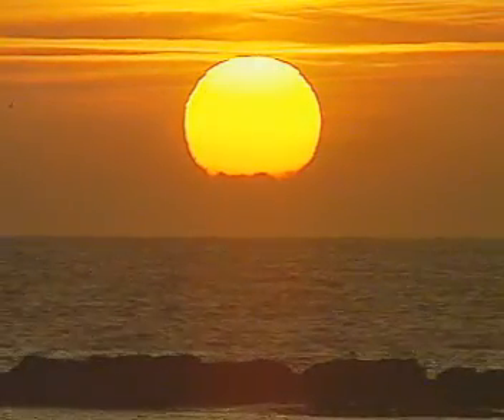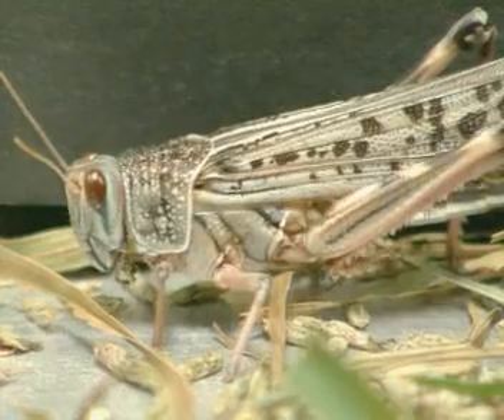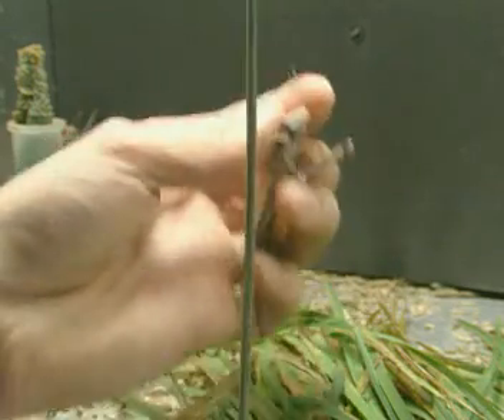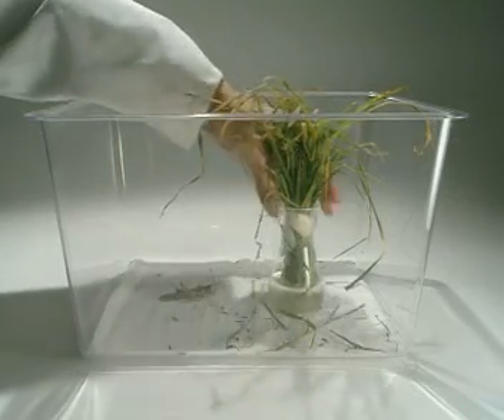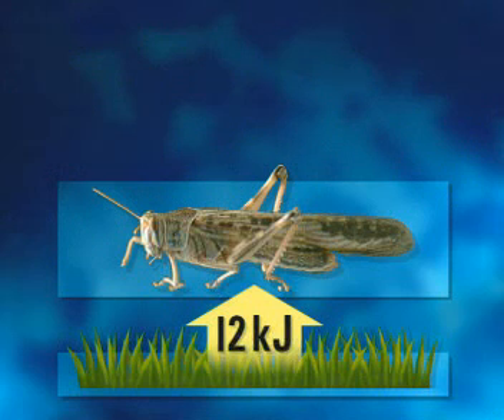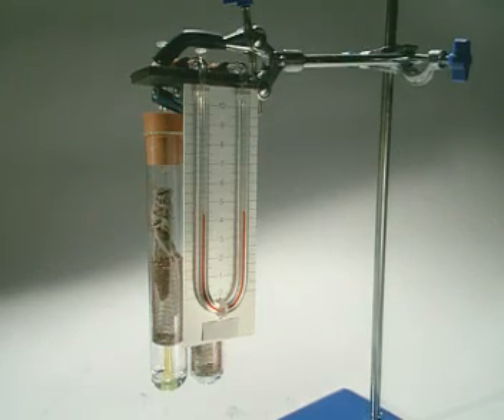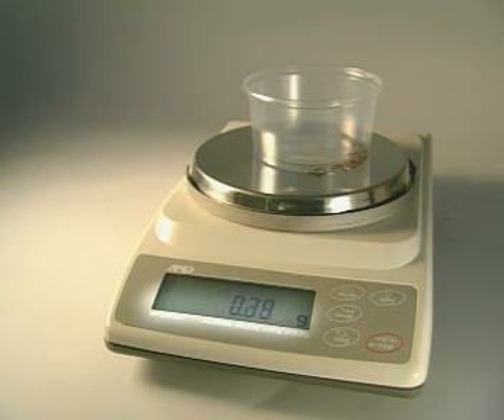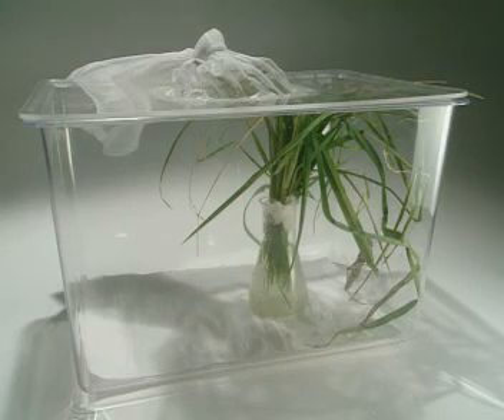Understanding the energy transfers in a locust.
Why is there so much energy loss between trophic levels?